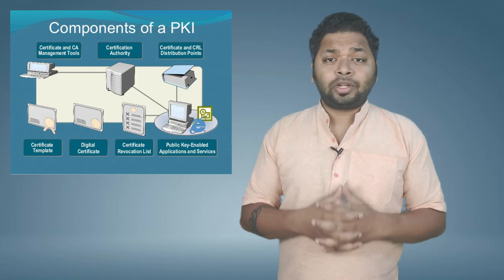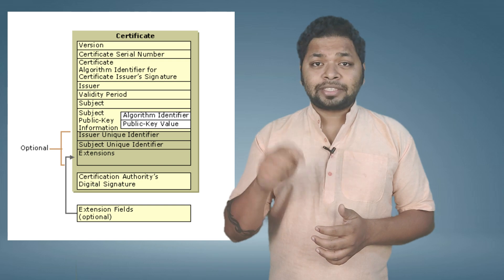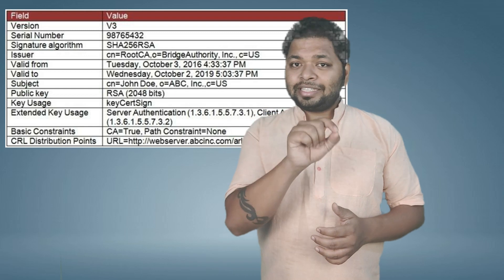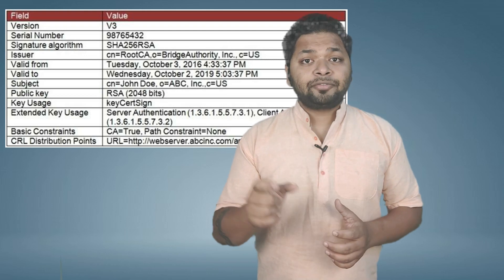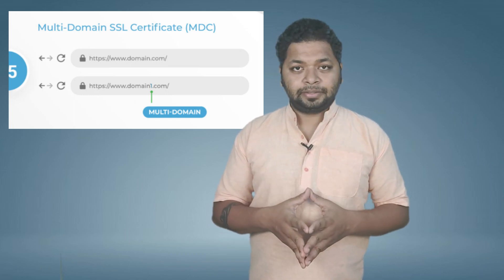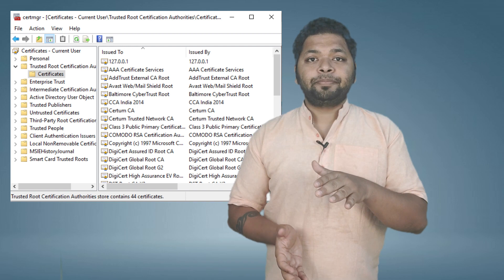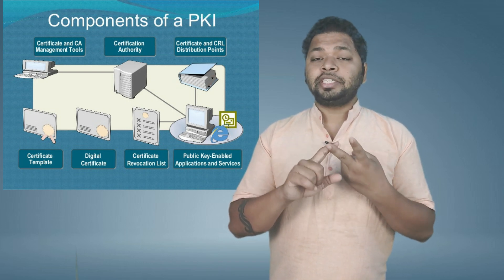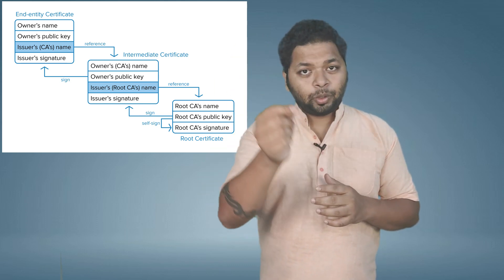Why PKI & Digital Certificates ??? | PKI vs SSL | Web Server Security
This video is about making your foundation strong over the below topics in some amount of depth :
1) PKI(Public Key Infrastructure) vs SSL(Secure Socket Layer) with real time example
2) Necessity of Digital Certificates
3) Types of Digital Certificates
4) Fundamentals about CRL and OCSP
5) Fundamentals of  Identity Certificate vs CA certificate vs Intermediate Certificate.